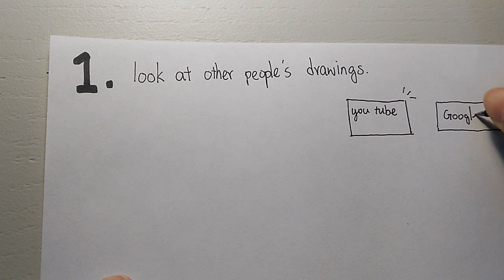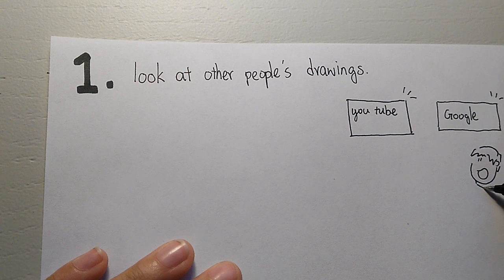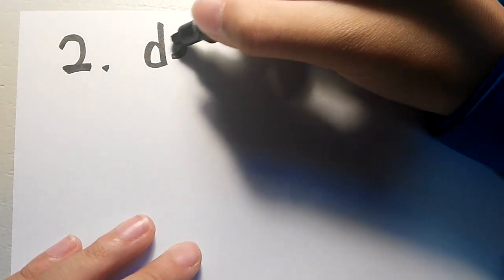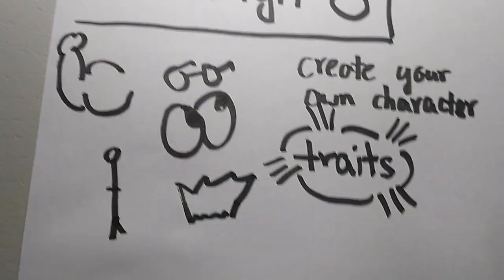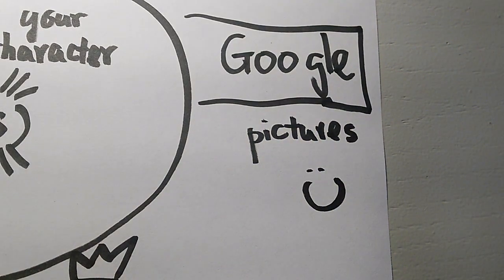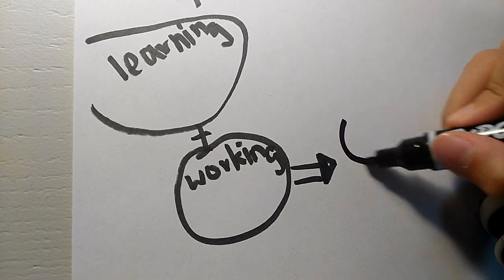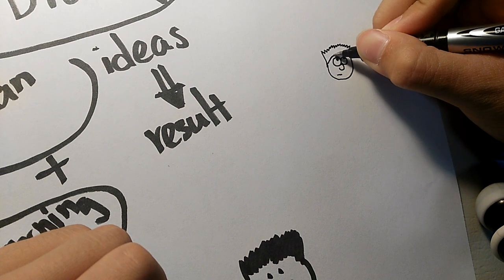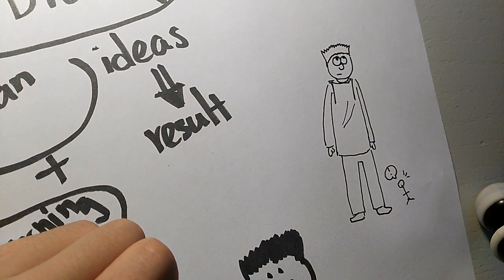3 steps to draw cartoon characters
Hello!! in this video i will show you the 3 simple ways to draw and create your own cartoon character! take out your pen and paper, lets practice:)